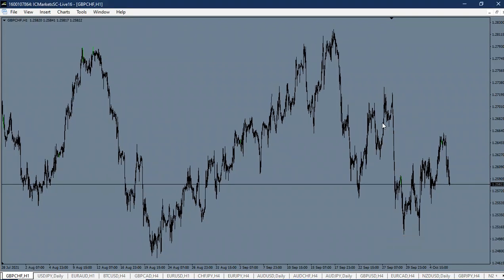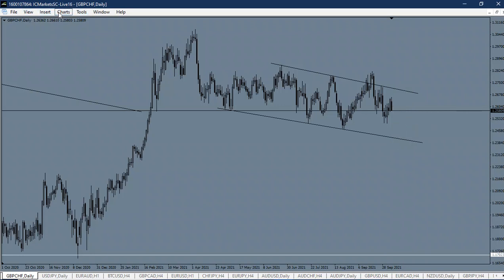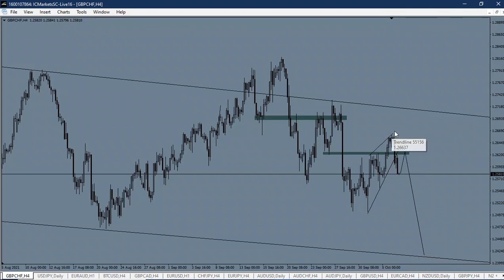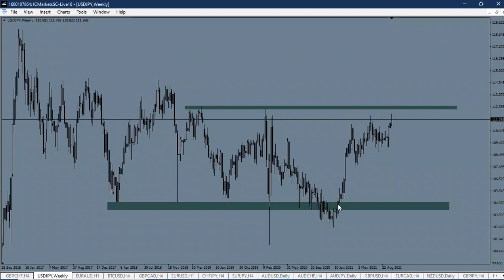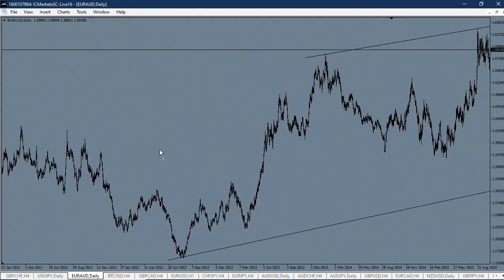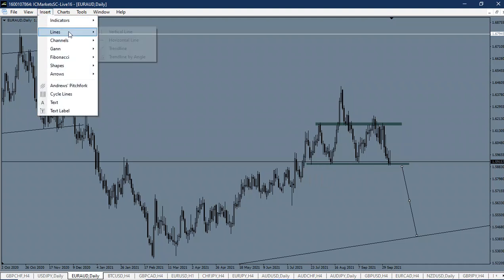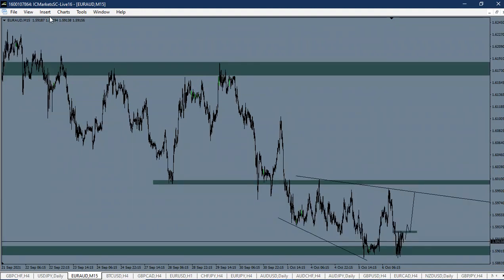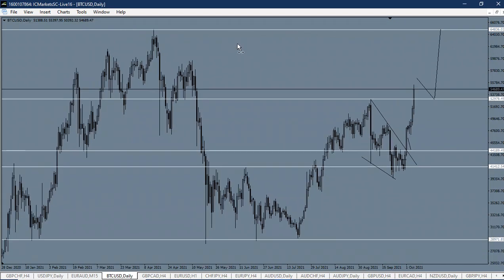Technical Analysis Simplified: GBPCHF, USDJPY & EURAUD (Bonus: BTCUSD Review)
An in-depth analysis of GBPCHF, USDJPY and EURAUD; with a review of our previous analysis video and tips on how to expect a fakeout)